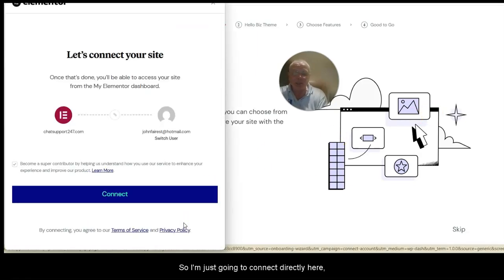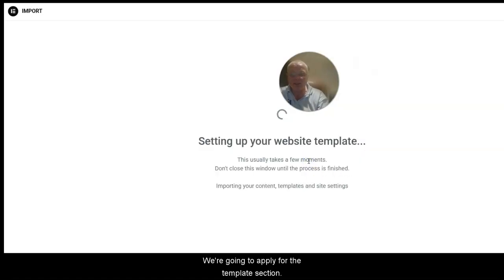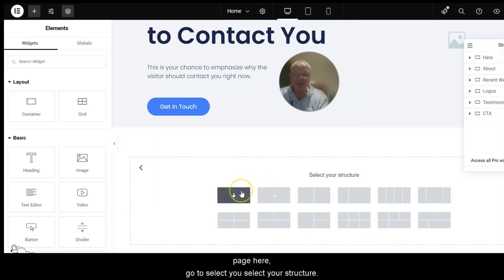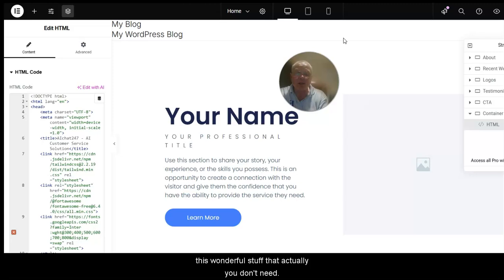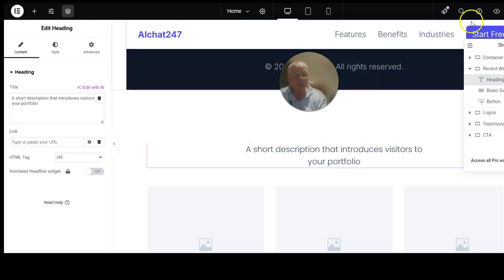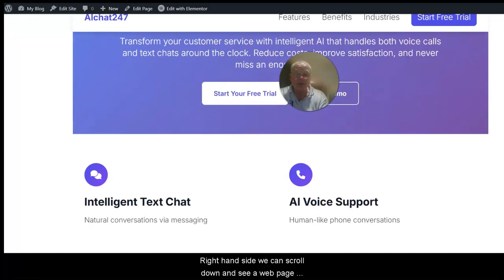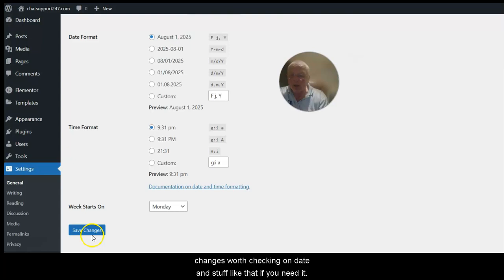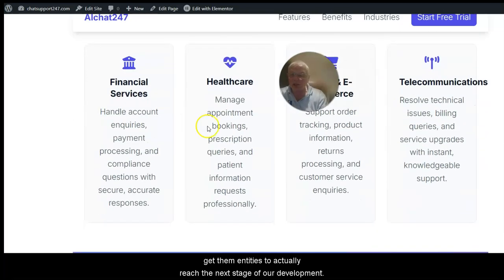"Quick WordPress Integration: Transform Any HTML Landing Page with Elementor in Under 5 Minutes"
Ready to revolutionize your WordPress workflow? This lightning-fast tutorial shows you exactly how to integrate any pre-styled HTML landing page directly into WordPress using the Elementor page builder. Perfect for developers, marketers, and business owners who want to deploy custom designs without building themes from scratch.

What You'll Learn: ✅ Install and set up Elementor Website Builder plugin ✅ Use Elementor's HTML widget for full page integration ✅ Replace template content with custom HTML code ✅ Optimize WordPress settings for clean presentation ✅ Deploy professional landing pages in minutes, not hours

Who This Is For:

WordPress developers looking for rapid deployment methods
Digital marketers with HTML templates to implement
Business owners wanting custom landing pages quickly
Anyone bridging the gap between static HTML and WordPress CMS
Tools Featured:

WordPress 6.8.2
Elementor Website Builder Plugin
Custom HTML integration techniques
Transform your development process and say goodbye to lengthy theme customizations. This method works with any self-contained HTML page and gives you complete design freedom within WordPress!

💡 Pro Tip: This technique is perfect for A/B testing different landing page designs or quickly launching client preview sites. Timeline & Chapters
📍 Chapter Breakdown
Chapter 1: Plugin Setup & Installation (0:00 - 0:28)

Navigate to WordPress Dashboard
Search and install Elementor Website Builder
Plugin activation process
Chapter 2: Elementor Onboarding (0:28 - 0:44)

Quick setup wizard walkthrough
Account connection (optional)
Initial configuration
Chapter 3: Template Foundation (0:44 - 1:21)

Select Elementor Wireframe Template
Import base page structure
Create foundation for custom content
Chapter 4: HTML Integration (1:21 - 2:08)

Open Elementor editor
Add HTML widget to new container
Prepare for custom code injection
Chapter 5: Code Implementation (2:08 - 2:40)

Paste complete HTML landing page code
Remove original template content
Clean up page structure
Chapter 6: Content Organization (2:40 - 3:27)

Use Elementor Navigator for reordering
Position custom HTML at page top
Preview integrated results
Chapter 7: WordPress Settings Optimization (3:27 - 4:34)

Access General Settings in WordPress
Remove default Site Title and Tagline
Clean up global presentation
Chapter 8: Final Review & Launch (4:34 - 4:57)

Publish completed page
Review final landing page
Tutorial wrap-up and conclusion

📊 Content Performance Optimization